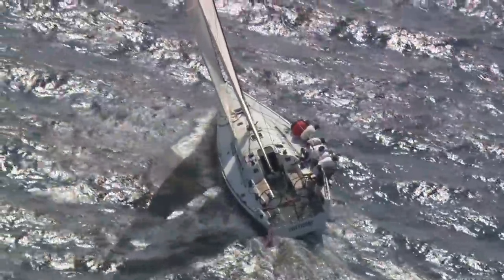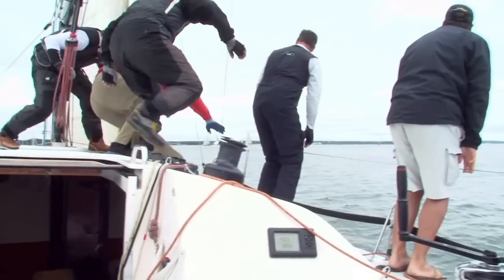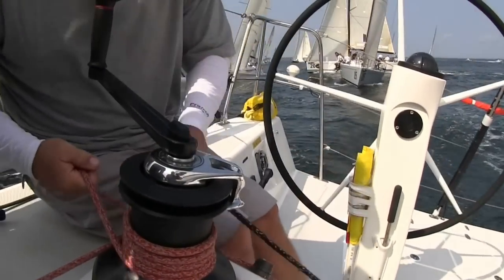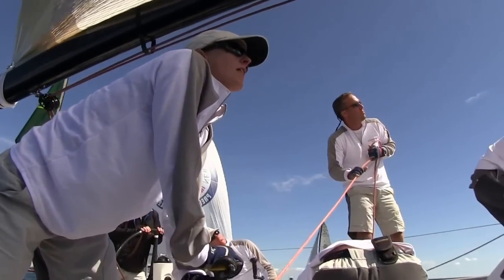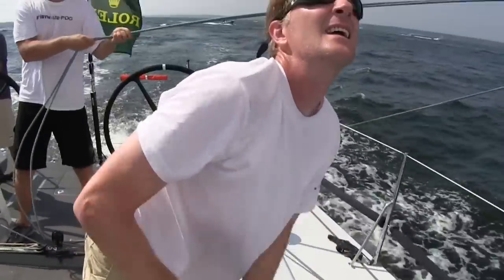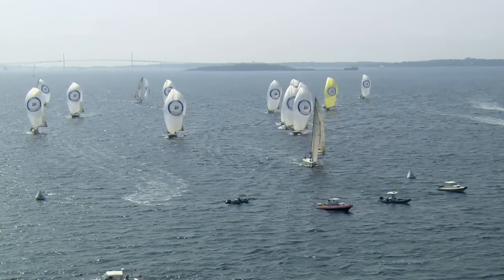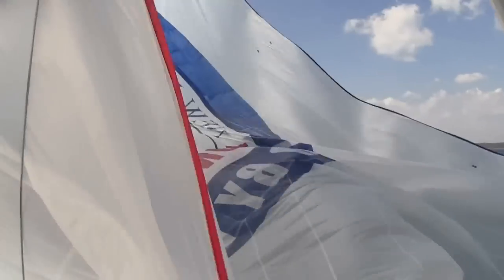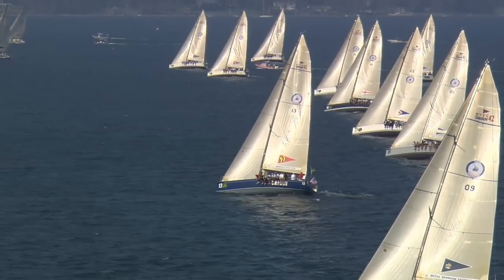Swan 42 One Design Racing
Maximizing your performance